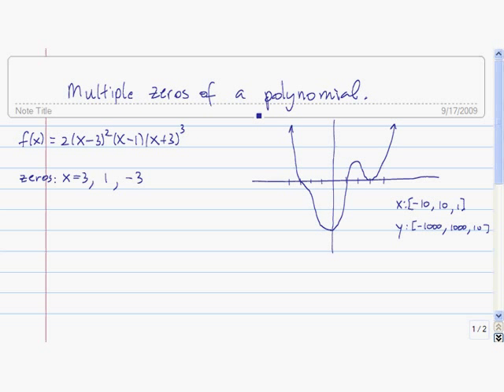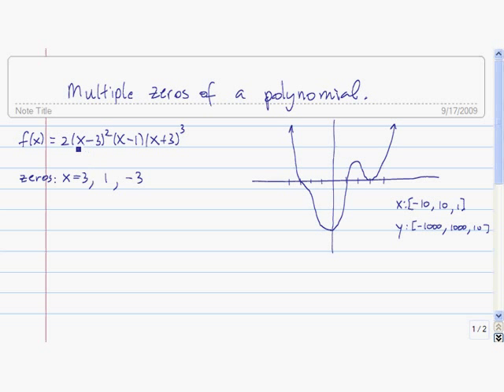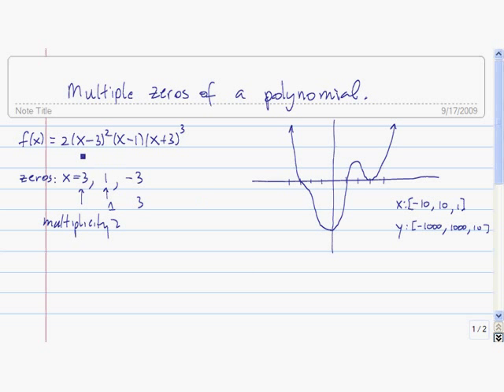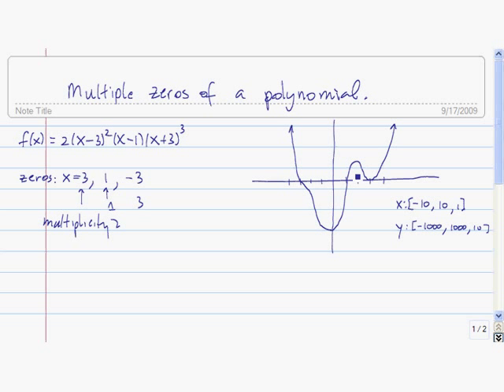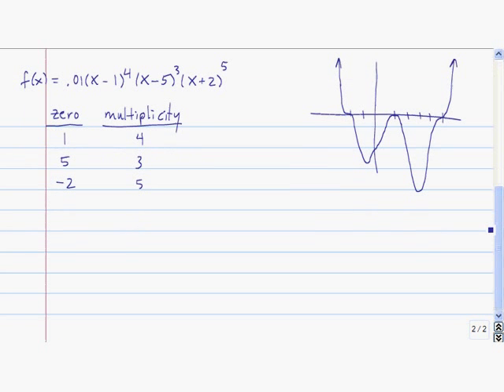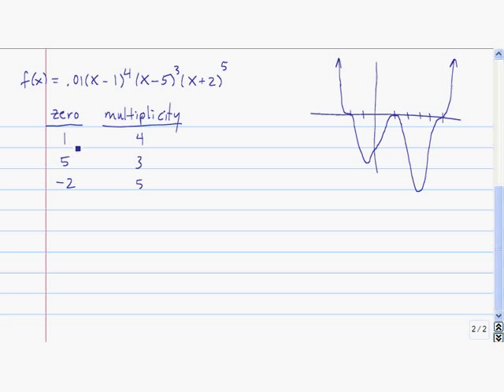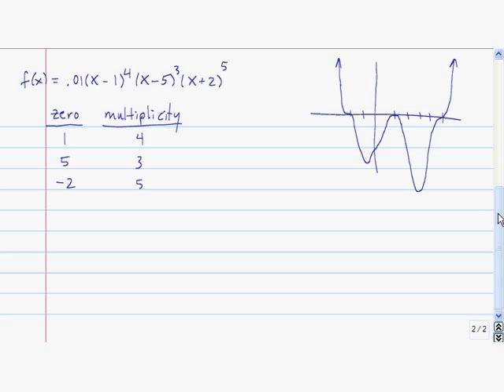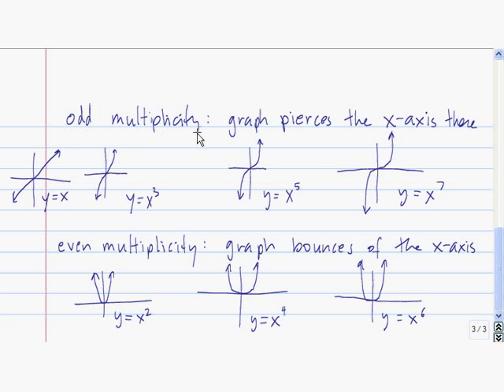Multiple zeros of a polynomial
A discussion of the graphical behavior at the zeros of a polynomial.